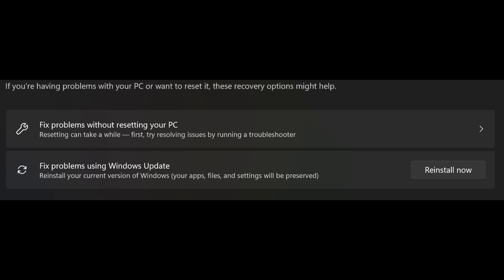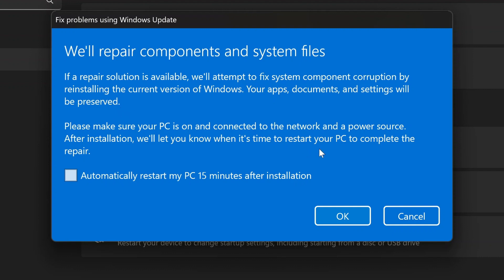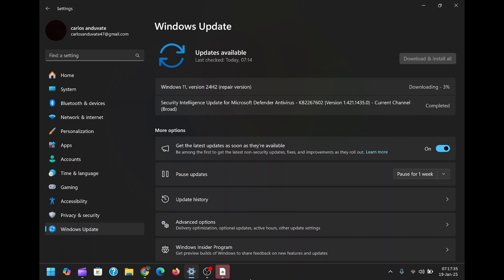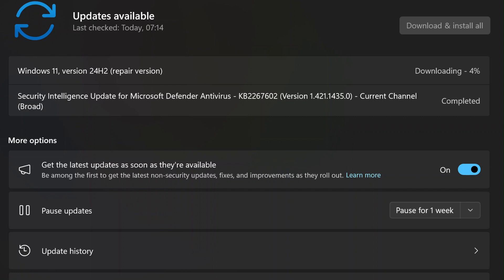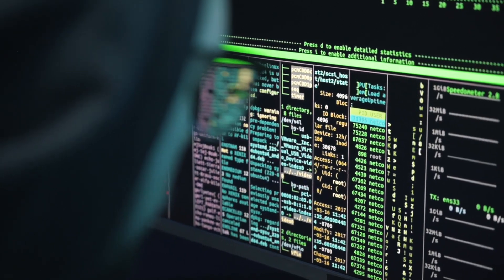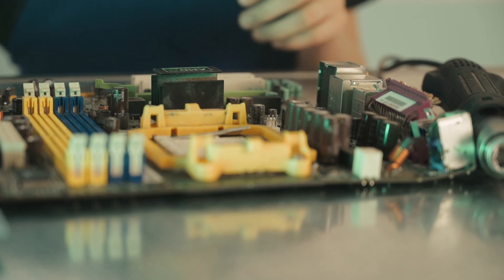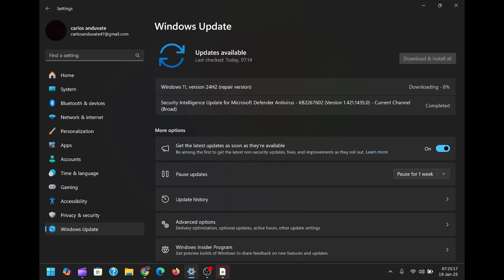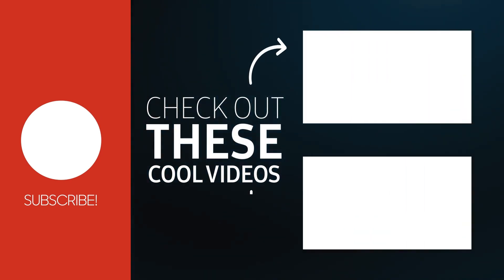The Feature That Fixes Almost Any OS Corruption in Windows 11!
Discover how to fix almost any OS corruption in Windows 11 using its built-in repair tool. Learn how to reinstall your current version of Windows to restore corrupted system files, resolve bugs, and improve performance. Perfect for users who want to repair their PCs without losing data or apps.